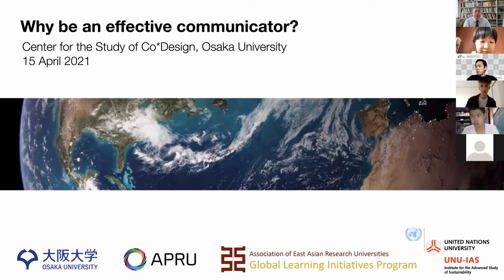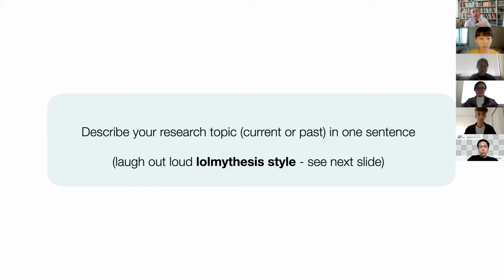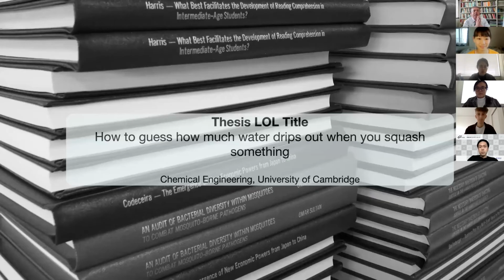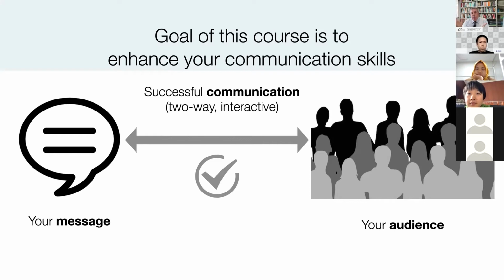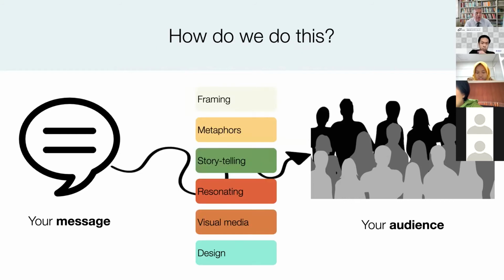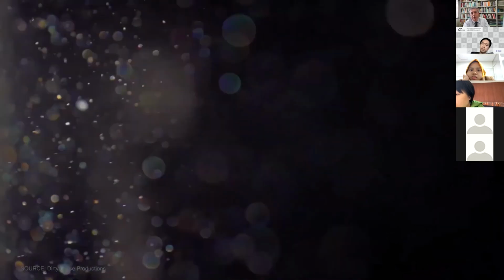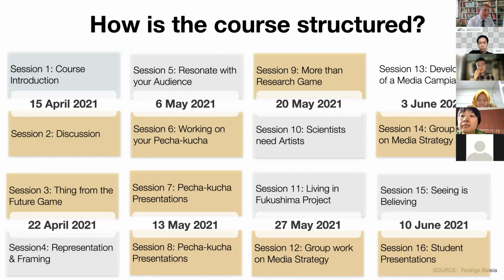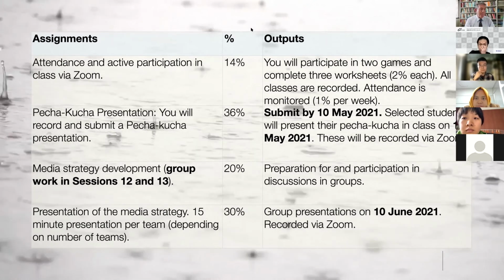Session 1: Effectively Communicating Your Science and Research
Collaborative Online Course delivered by Osaka University for students at APRU, AEARU and the UN University